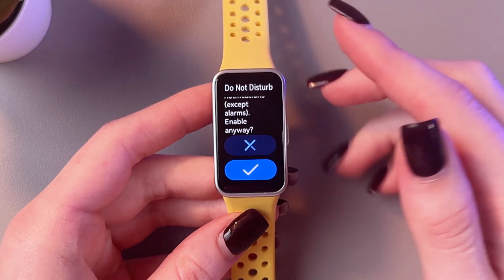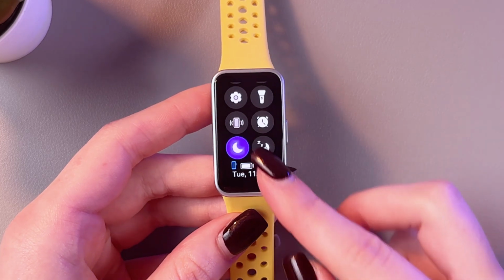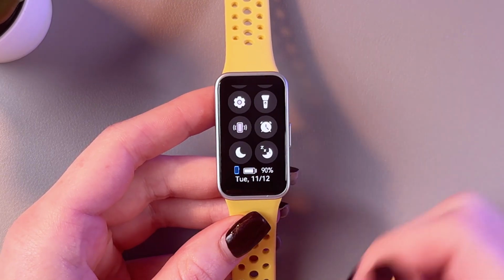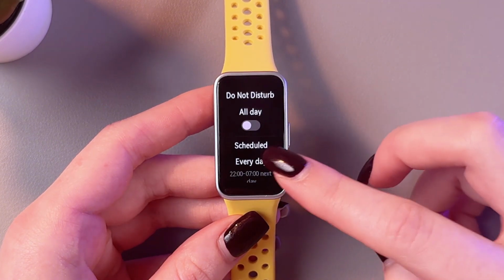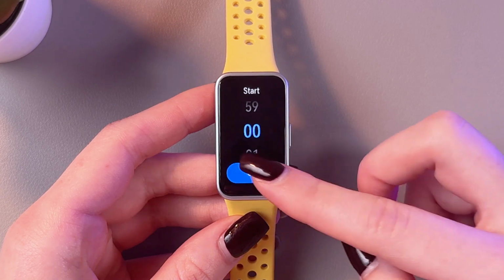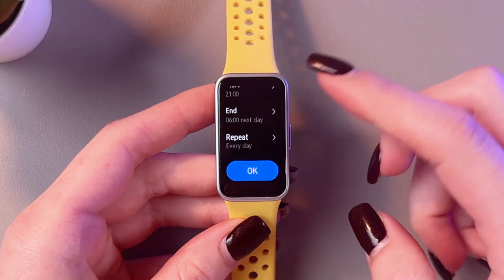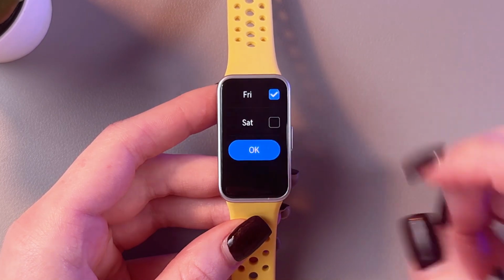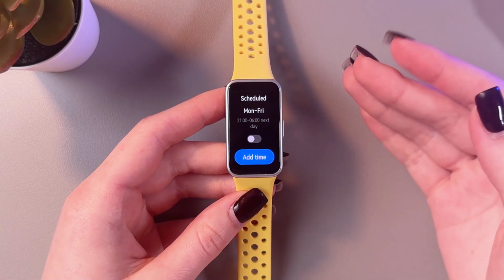How to Enable Do Not Disturb Mode on HUAWEI Band 9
Discover the simple steps to enable Do Not Disturb mode on your HUAWEI Band 9 right now! In this video, I'll guide you through the process of activating and customizing this essential feature to enhance your daily routine. Whether you want to enjoy uninterrupted sleep or focus during work hours, mastering this setting will elevate your HUAWEI Band 9 experience. Don't miss out on these practical tips that will surely make your life easier and more manageable with just a few taps on your device. Tune in to learn how to take full control of your HUAWEI Band 9's notifications and peace hours today!

Guidance on Switching On Do Not Disturb Mode in HUAWEI Band 9
Learn to Set Up Quiet Mode on Your HUAWEI Band 9
Tutorial for Enabling Do Not Disturb on HUAWEI Band 9